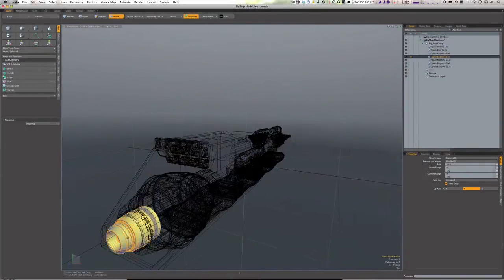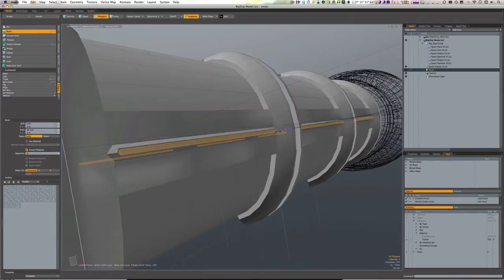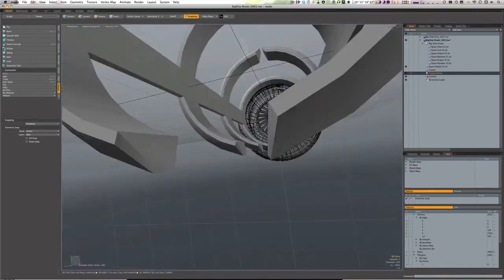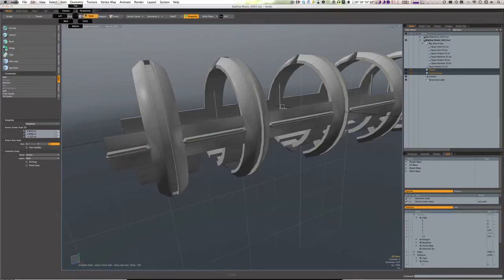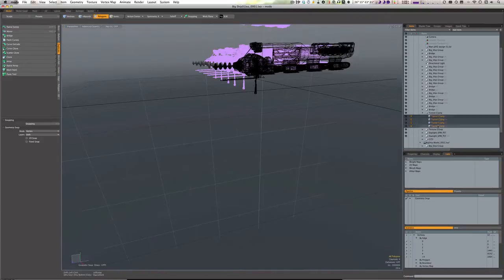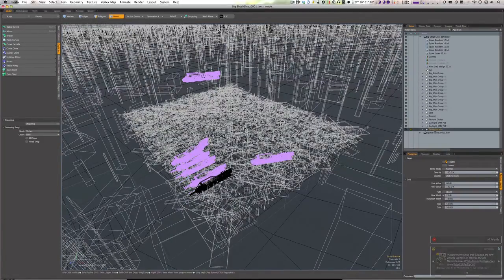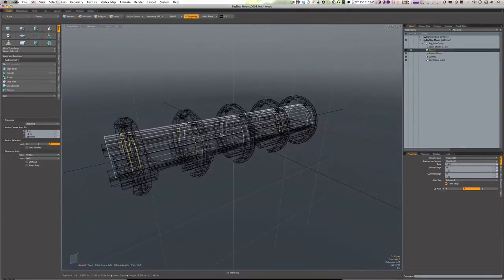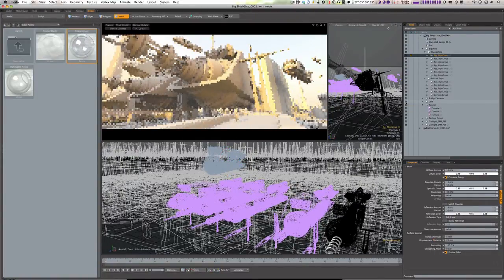Modo Scifi Kit Bash Modelling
First bit of polygonal modelling after composing scene using modo's supplied meshes to mock up image. This is my development of a tunnel element in modo 501 with commentary.